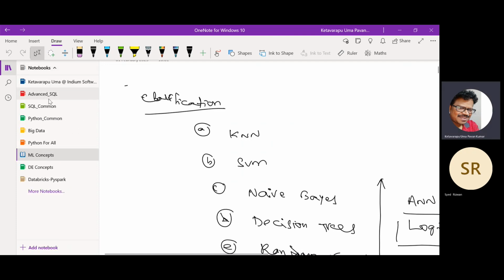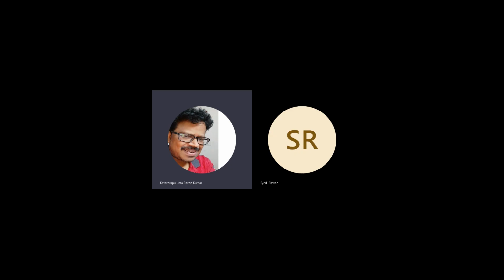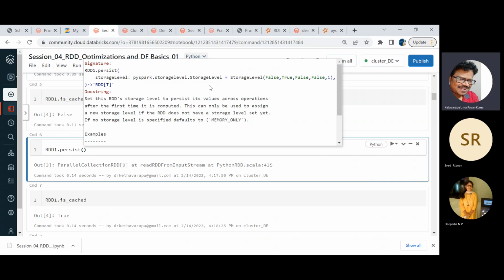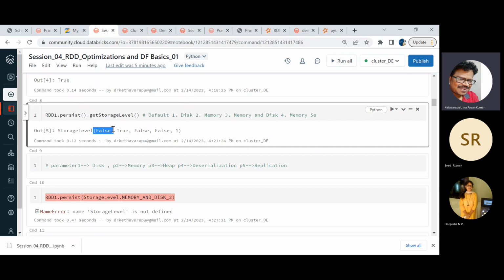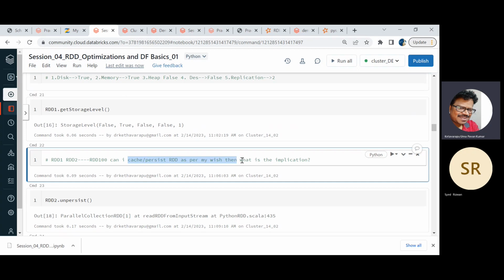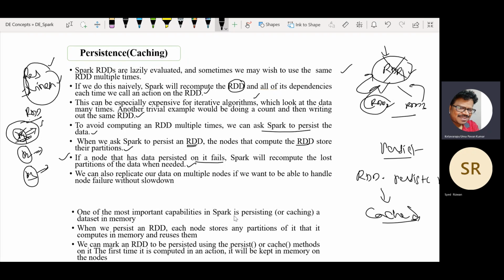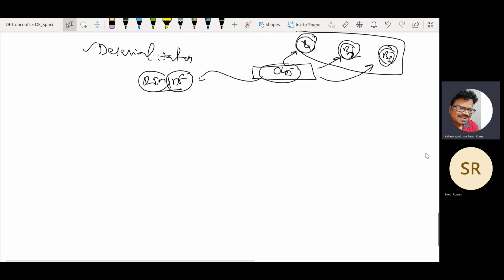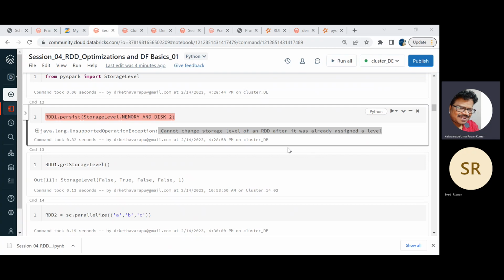Spark Persist and Cache along with Various Storage Levels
Spark Persis, Cache, Various Storage Level, RDD Persist, RDD Cache.